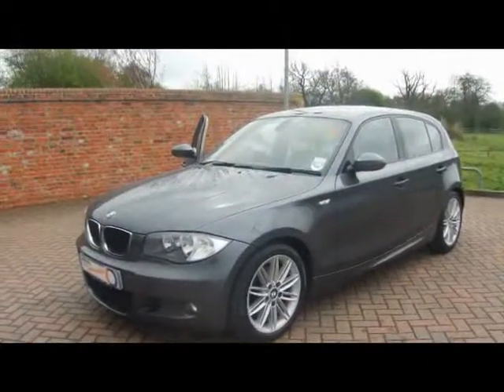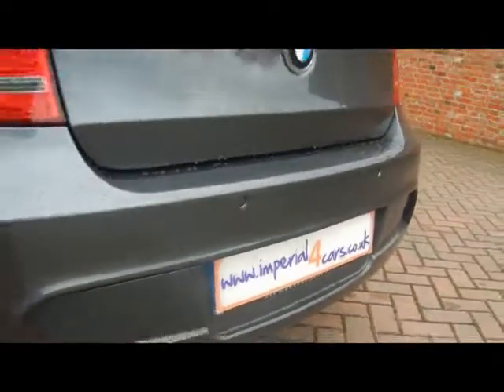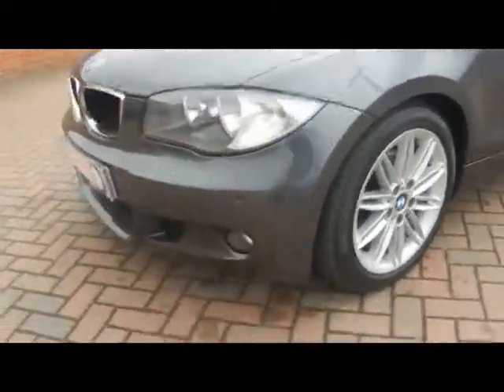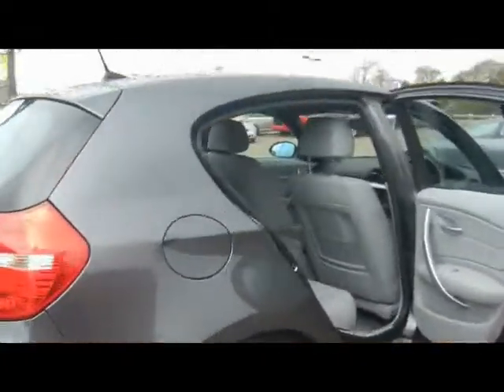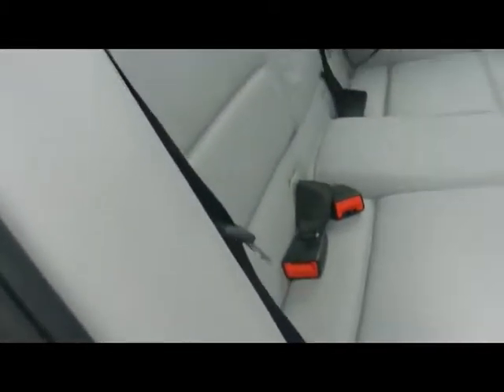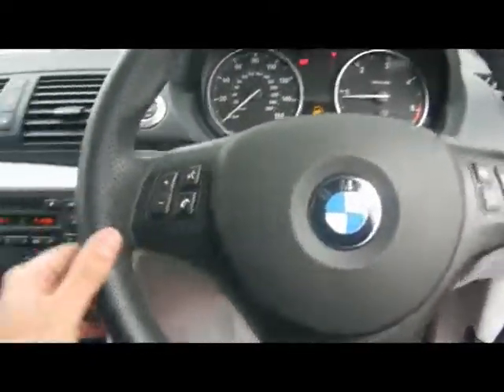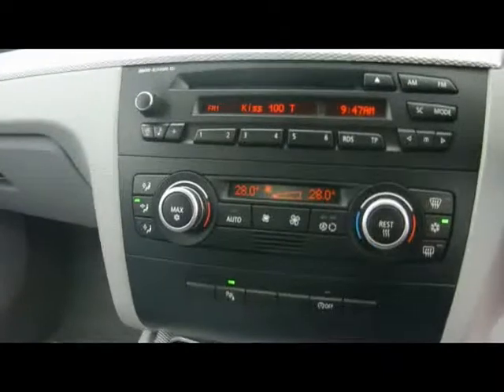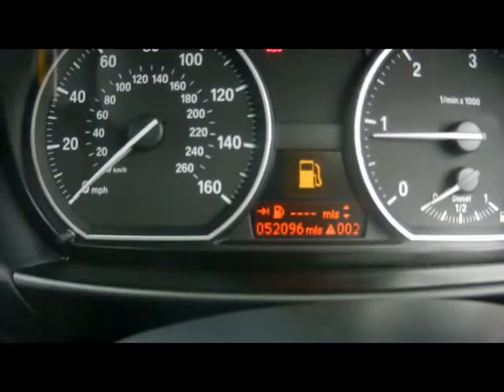2008 BMW 120d M-Sport 143 Grey 5d Hatchback For Sale In Hampshire